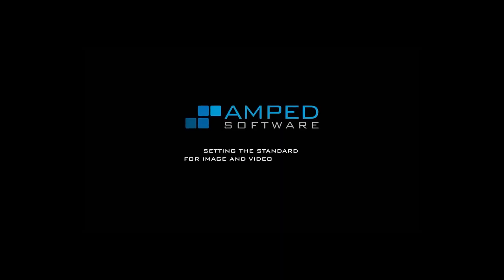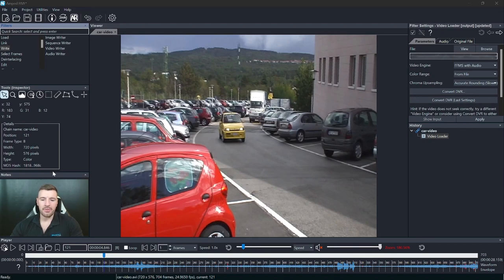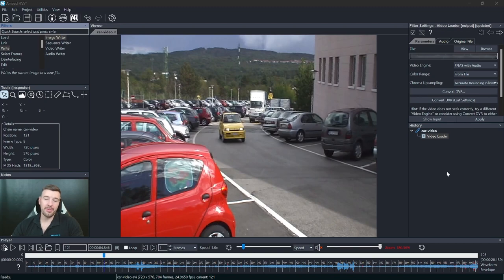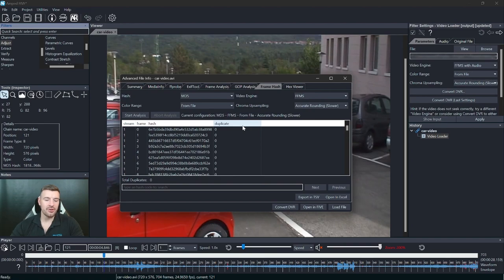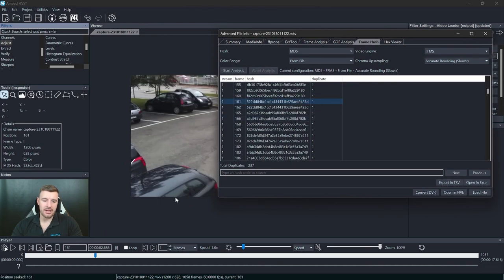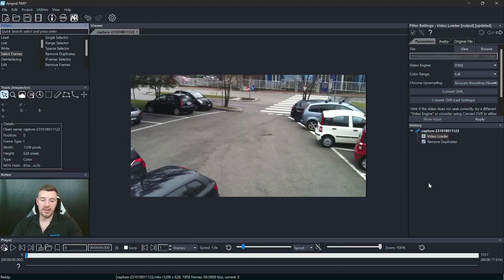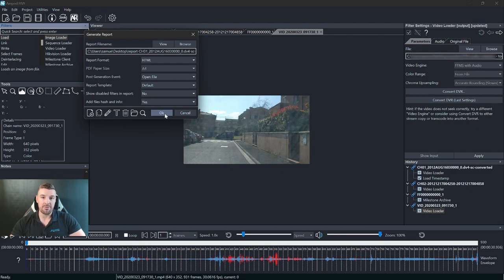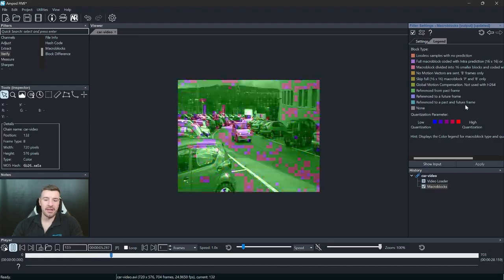Amped FIVE Update 31095: Frame Hash Analysis, Improved Copy & Verify, Empowered Report and Much More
Welcome to the latest Amped FIVE Update. In this new video, we explore the latest enhancements and features designed to enhance your forensic image and video analysis.

With Frame Hash Analysis, we have integrated a function that allows you to individually hash every decoded frame within a video file.

We've also made improvements to Copy & Verify, making it easier to ensure data integrity throughout your investigation process. Automatic File Listing in Report saves valuable time for reporting purposes.

Watch the video now to see the new Amped FIVE updates in action!

0:00:48 Frame Hashing
0:03:57 Frame Hash Tool
0:07:15 Remove Duplicates
0:08:50 Advanced File Information
0:09:28 Filter Tab
0:10:04 Macroblocks Filter